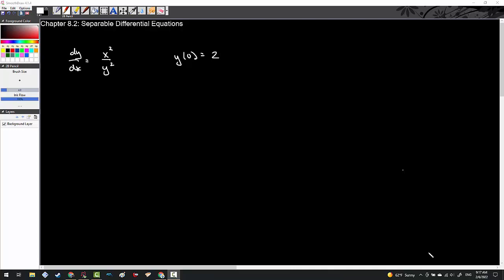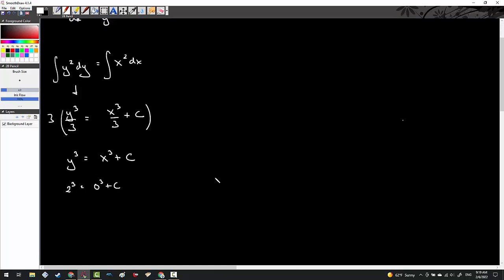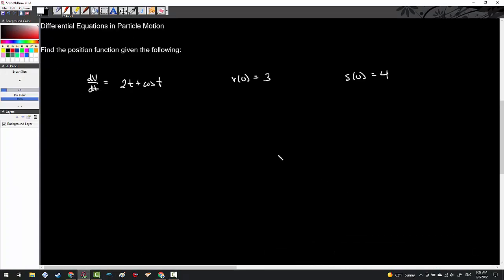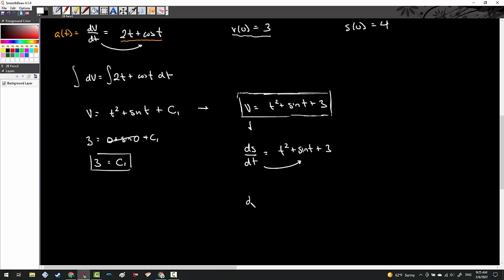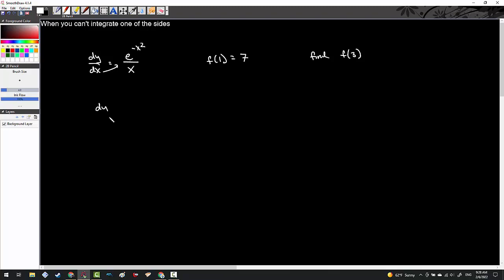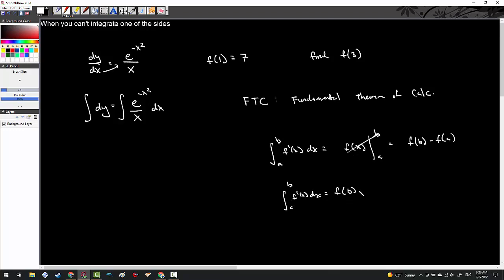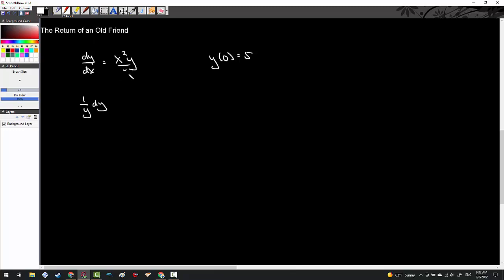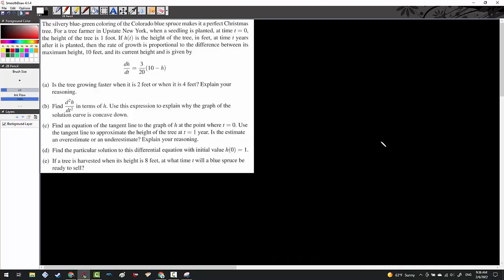Chapter 8 2 Separable Diff EQs